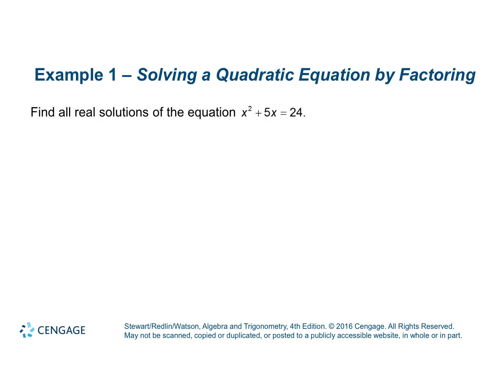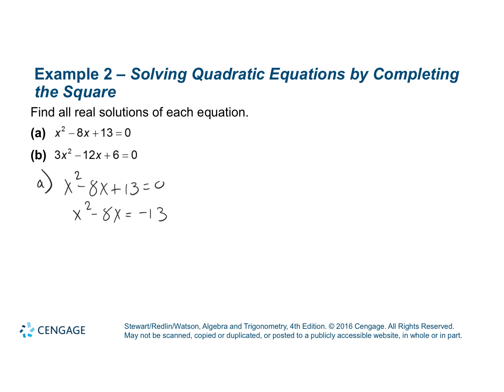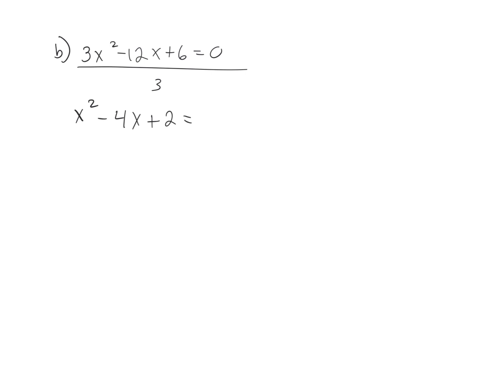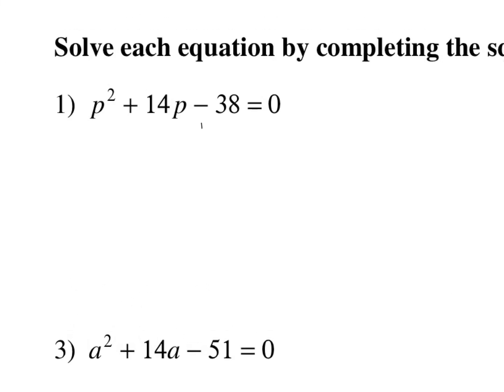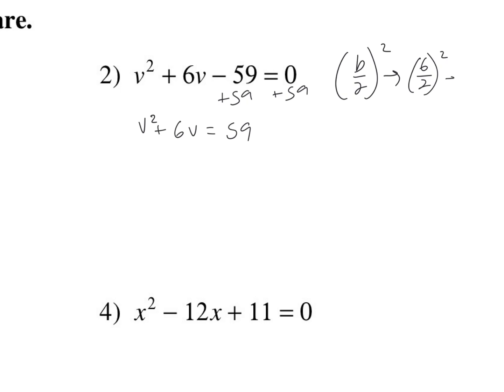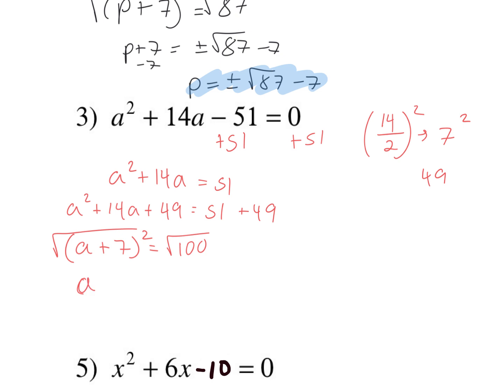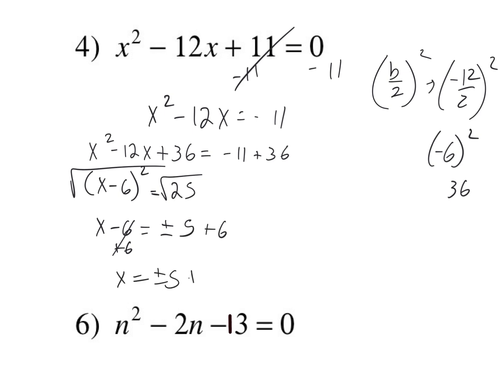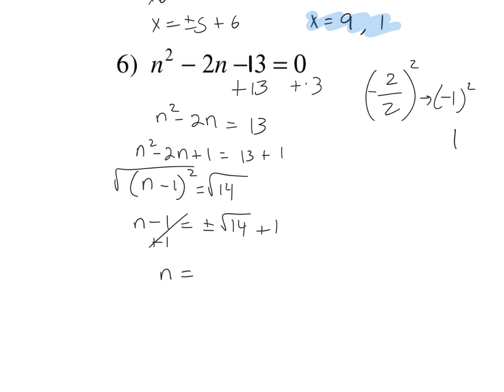1.4+Solving+Quadratic+Equations+Part+1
00:00 Slide 1
01:04 Slide 2
02:26 Slide 3
04:20 Slide 4
04:25 Slide 5
06:16 Slide 6